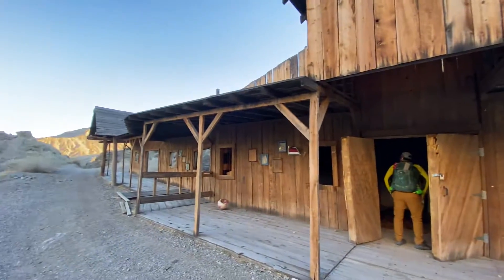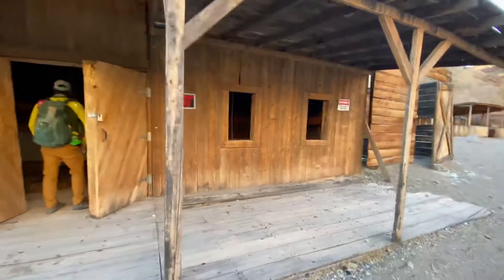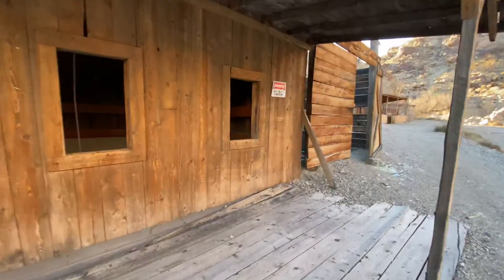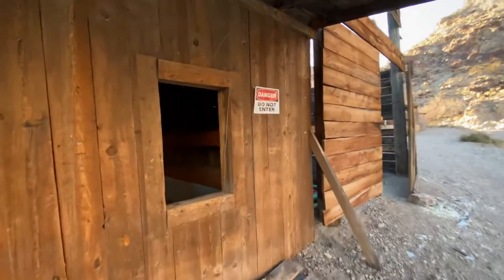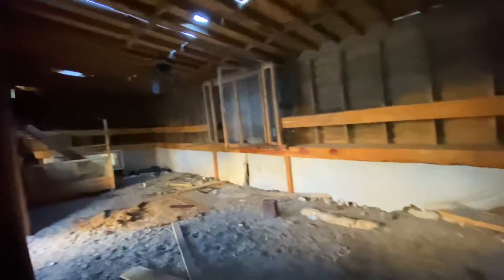Lucky Jim Camp Ghost Town, Nelson NV 1.30.2021 peakbagging w/Kevin